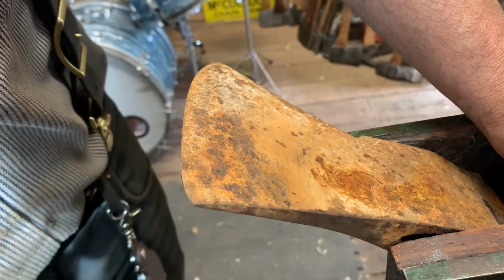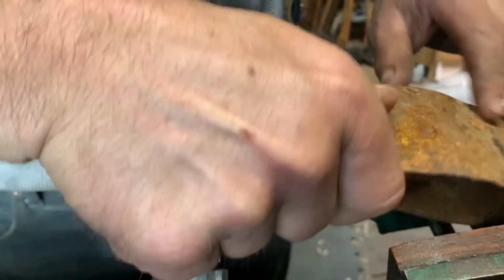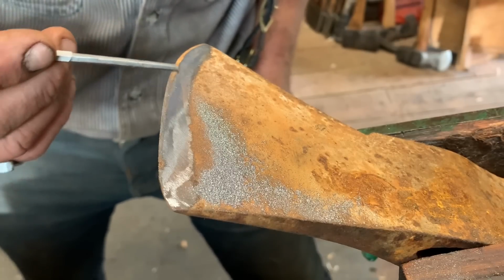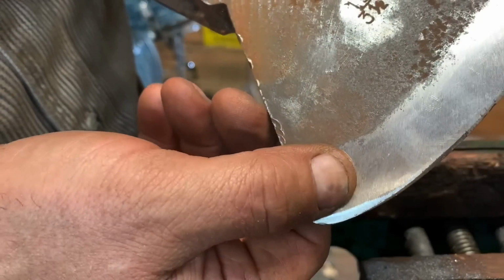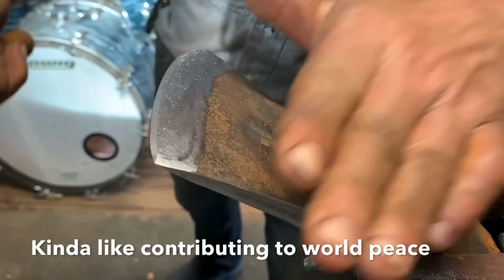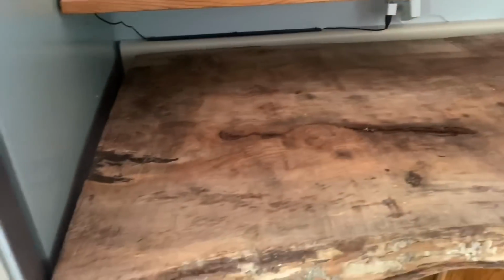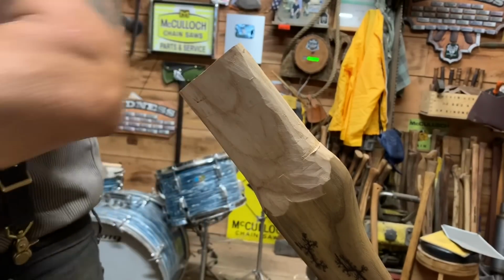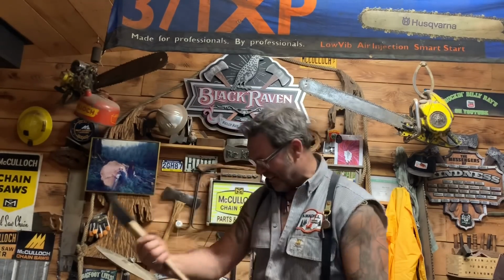How to sharpen and re- profile your axe with a file ,for the everyday person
Welcome. This Ax sharpening video is with a file. And it's for the simple man , everyday guy who wants a better chopping axe.